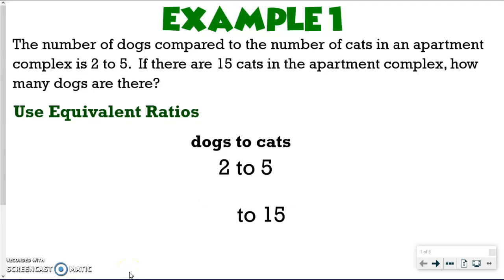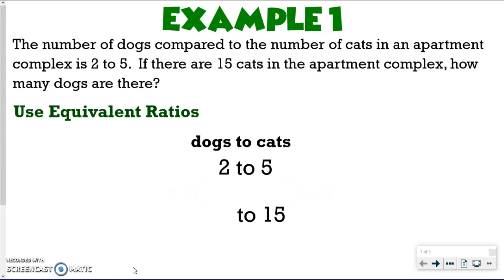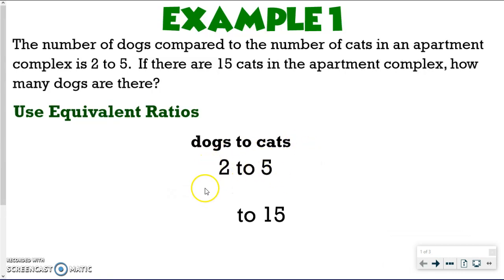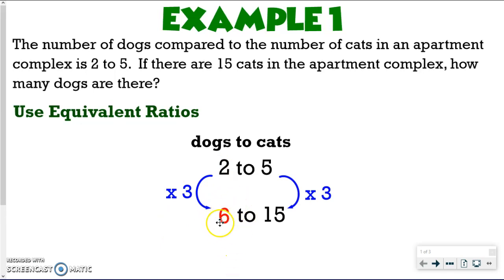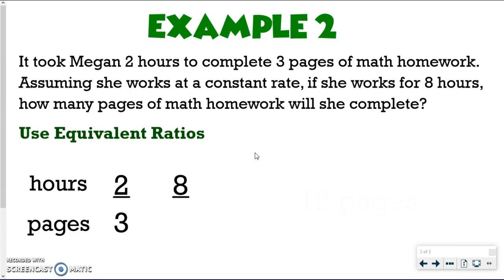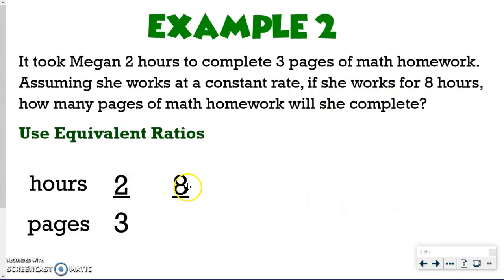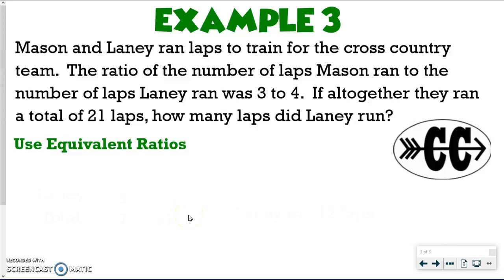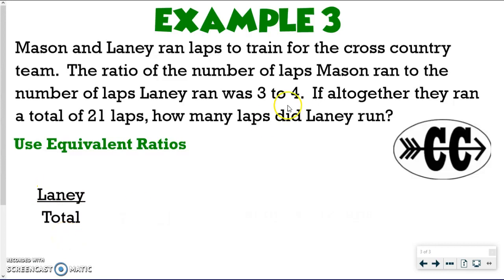3H Equivalent Ratios